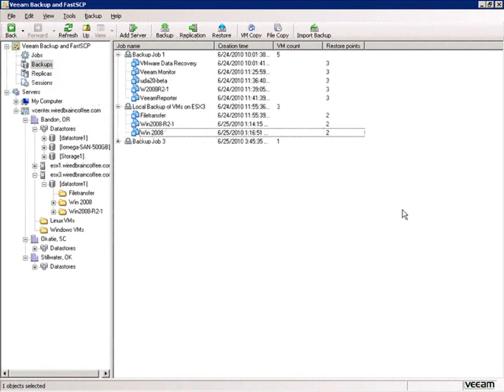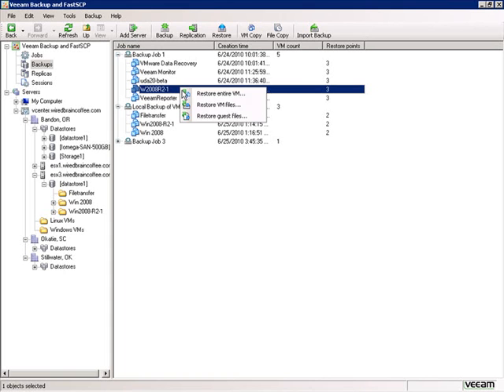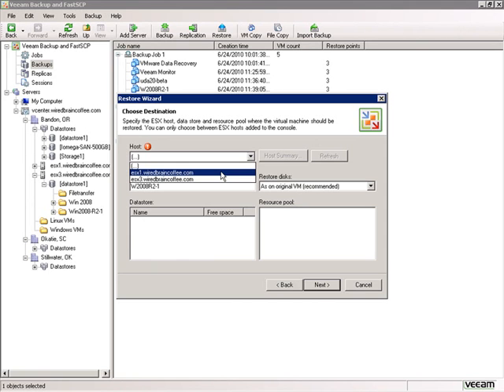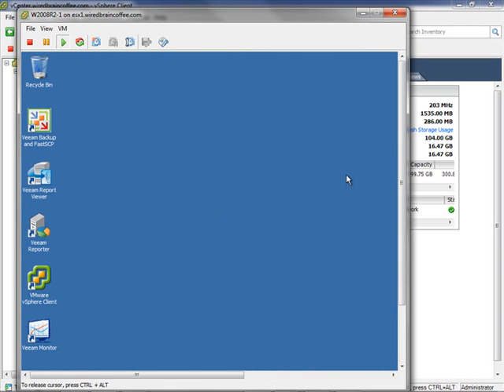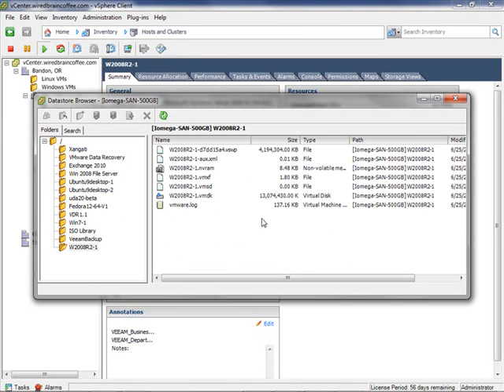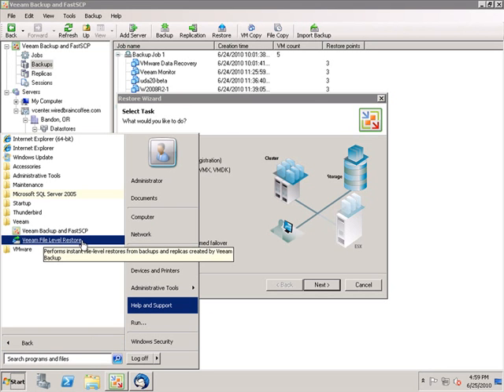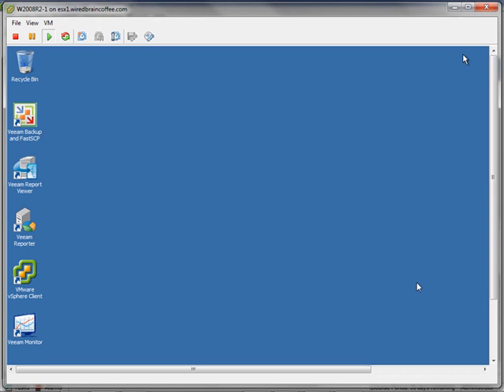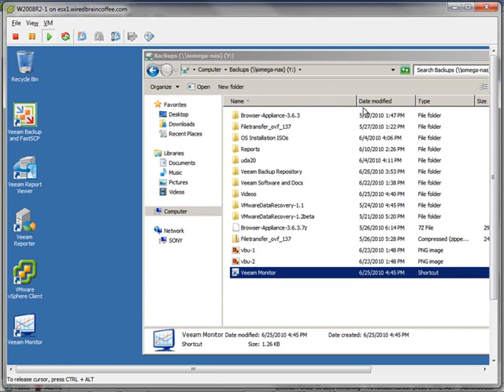04 Restoring VMs with Veeam